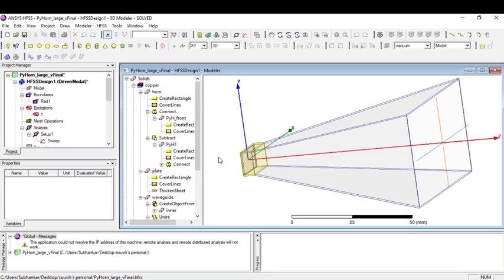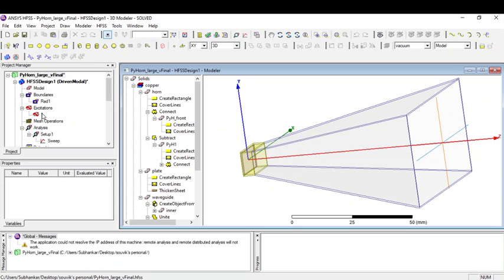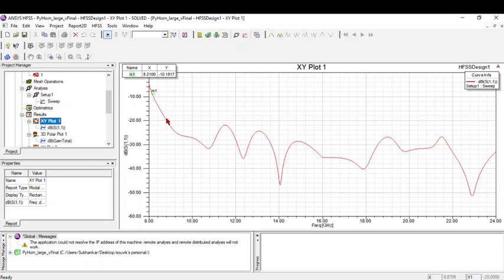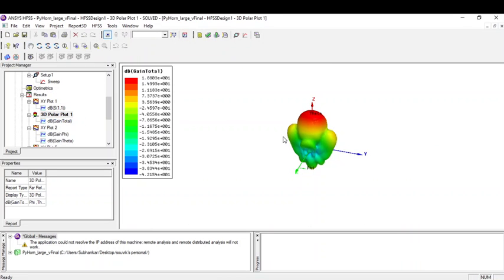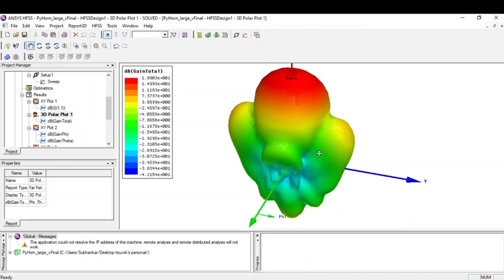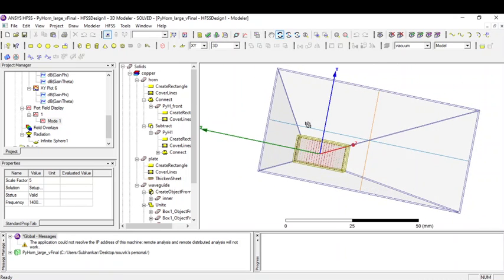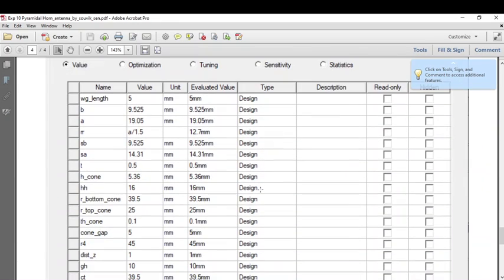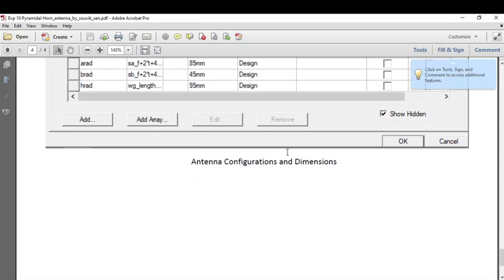How to Generate Lab Report on Pyramidal Horn Antenna using HFSS By Souvik Sen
This video tells about how to Generate Lab Report on Pyramidal Horn Antenna using HFSS.
I'm Souvik Sen a student of Netaji Subhash Engineering College